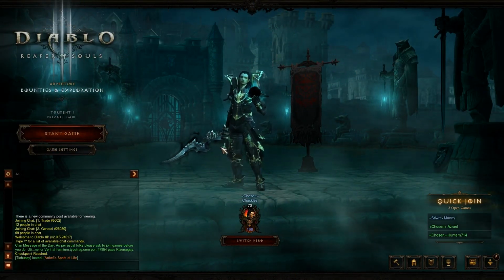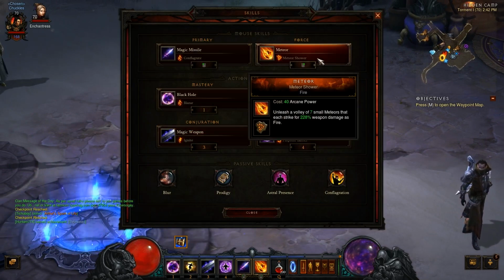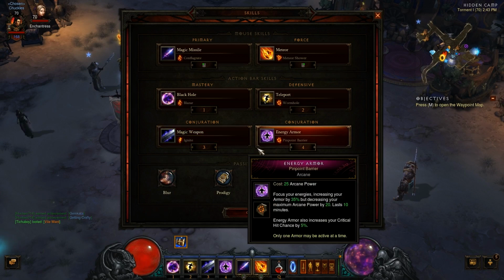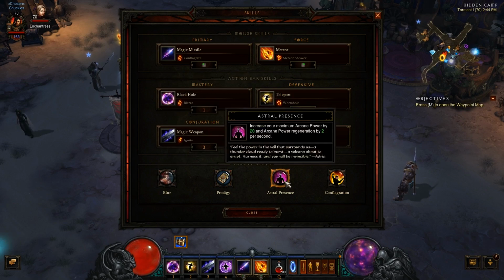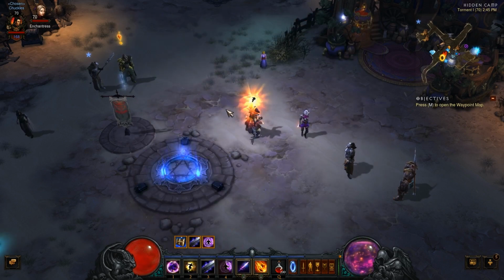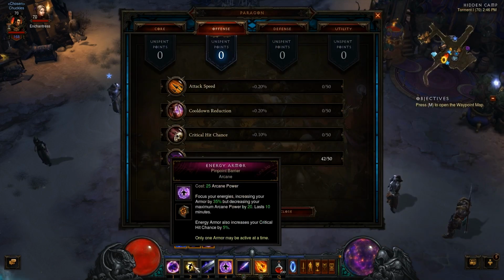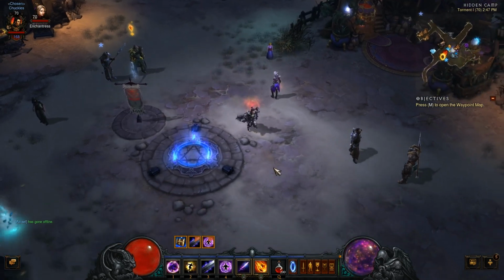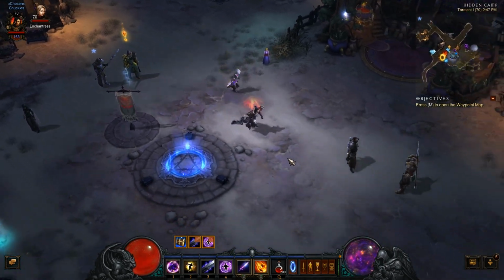Starter Wizard! Fire Wizard Build! Diablo 3: Reaper of Souls!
In today's video we go over my current wizard build. It's a meteor shower fire build for patch 2.0.5. This build is pretty viable for speed rifting and works great in conjunction with a 4 player party. I hope you enjoy the video and I hope to continue to entertain!!

Xbox GamerTag
xDarkHadou117x

xChucklesGamingx

Add me on Battle.net!!
Chuckles#1449

Add me on Origin!
xChucklesGamingx